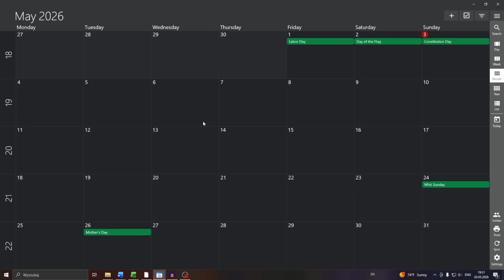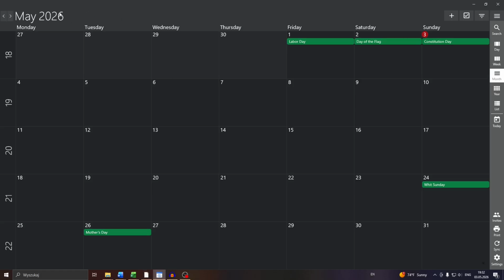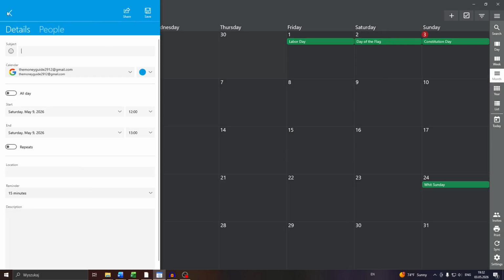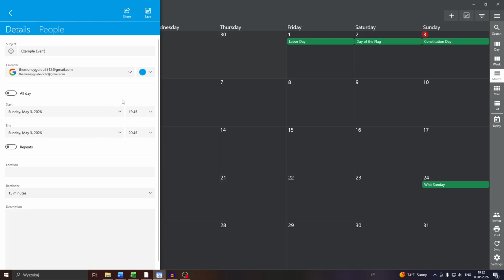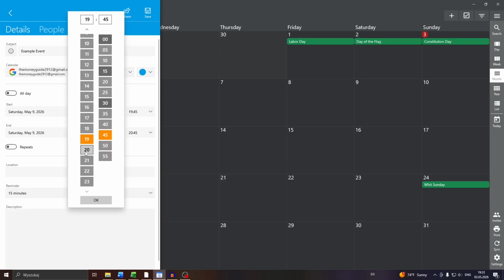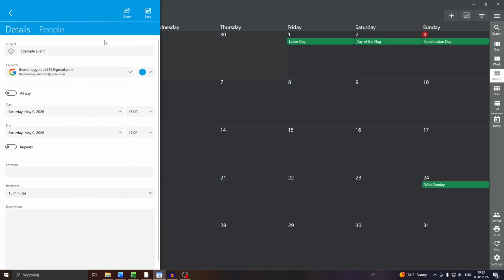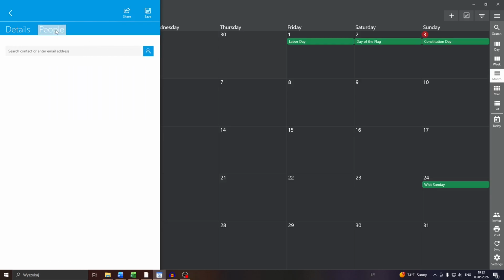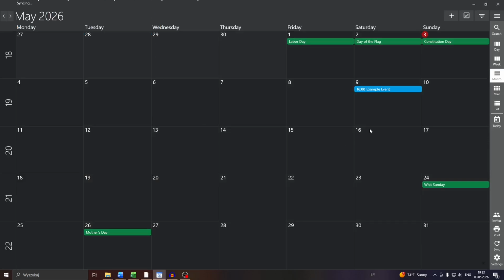How to Add New Event in OneCalendar App | OneCalendar Tutorial For Beginners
In this video you will learn how to add a new event in the OneCalendar app step by step. Creating events allows you to organize your schedule and keep track of important dates in a simple and structured way. This beginner-friendly tutorial shows how to quickly set up events inside OneCalendar.